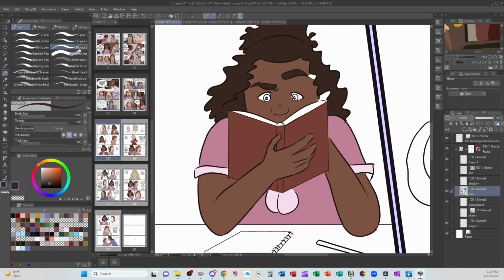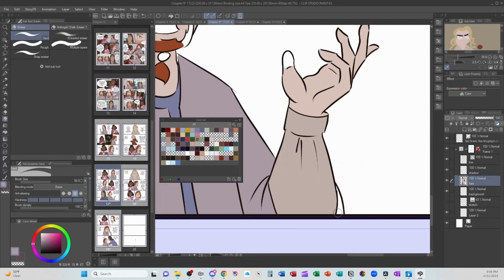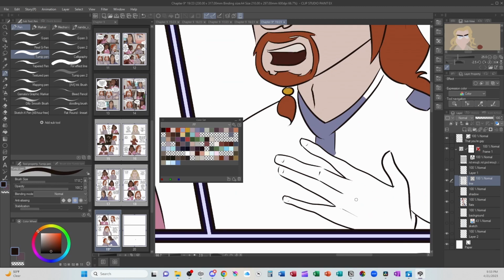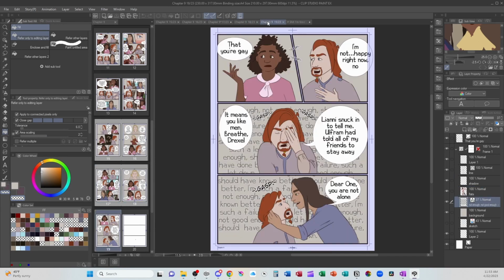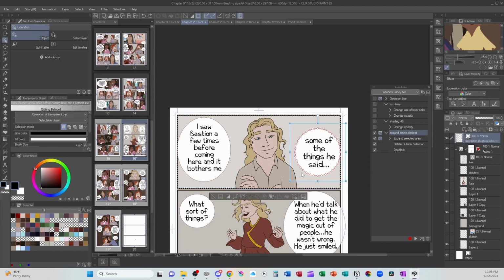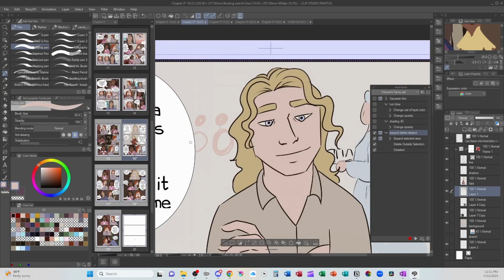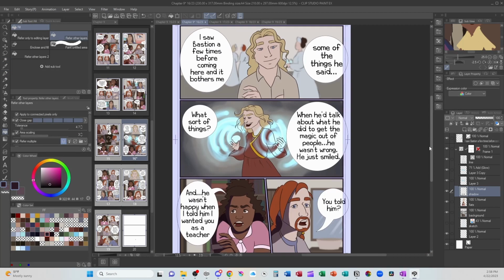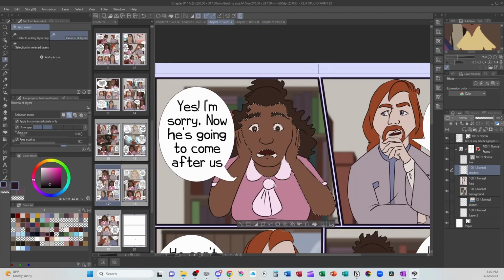Mastering Webcomics: Tips and Tricks for Crafting Your Own Series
Are you considering making a webcomic? It's a lot of work between character design, panel layout, and behind the scenes. Through the video, I add information to common tips and provide a few I don't see other artists talk about.

Chapters
0:00 Intro
1:48 Tip 1: learn the medium
4:04 Tip 2: Name your layers
5:48 Tip 3: Plan ahead
7:30 Tip 4: Use references
8:45 Tip 5: Don't info dump
10:00 Tip 6: Make it for fun, not money
11:04 Tip 7: Do prep work
12:21 Tip 8: Go forward
13:22 Tip 9: Just start
13:57 Bonus tip

🧙🏻‍♂️ Draw with me while I work on Fortune's Fancy